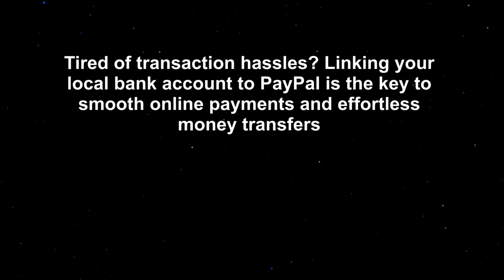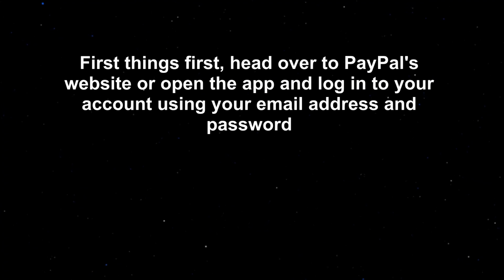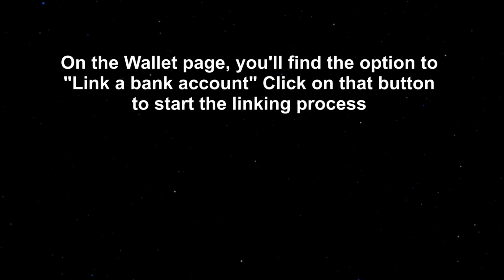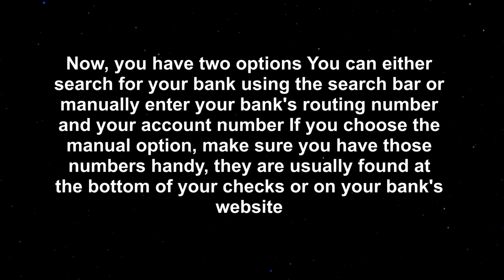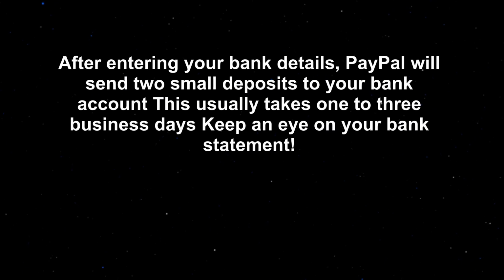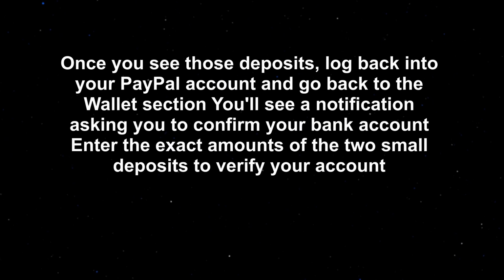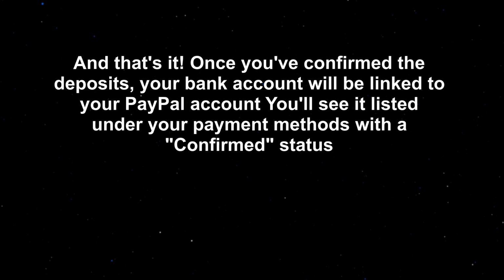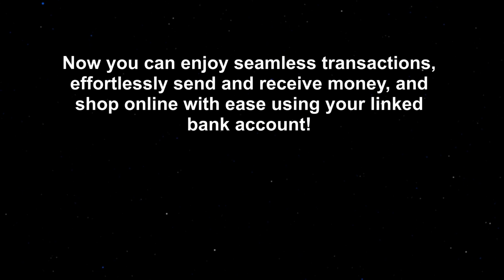How to Link My Local Bank Account to Paypal - KevinHowTo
00:00 Intro
00:07 Login to PayPal
00:14 Access Wallet
00:19 Link a Bank Account
00:24 Enter Bank Details
00:32 Bank Confirmation
00:38 Confirm Deposits
00:46 Bank Account Linked
00:52 Seamless Transactions